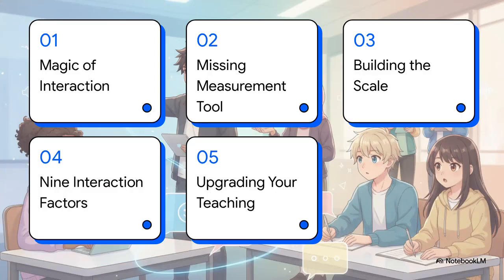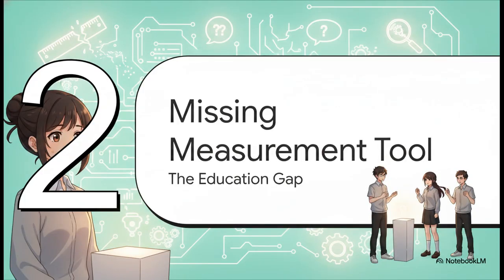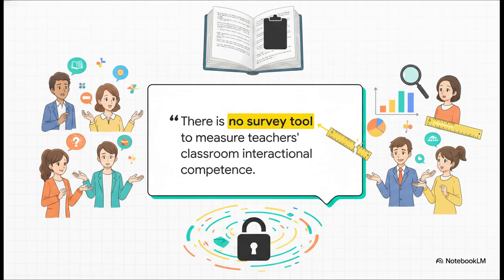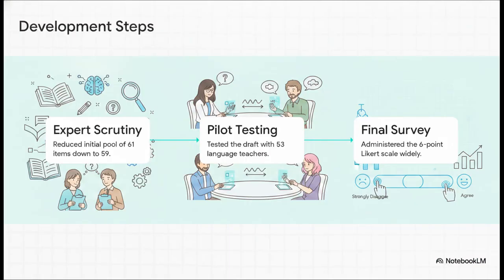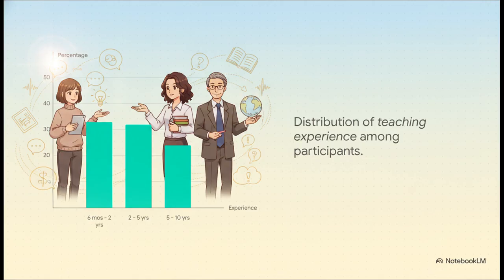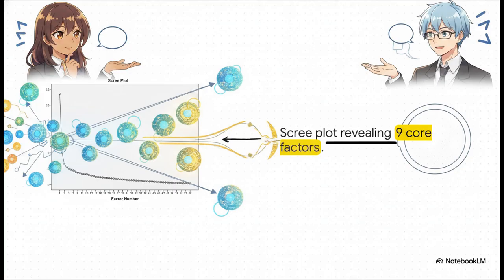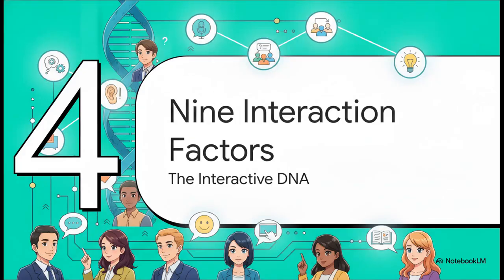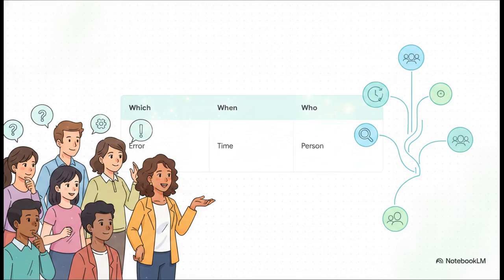How Teachers Actually Control the Classroom (New Research Revealed)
Want to know what separates average teachers from elite educators? It’s not just what they teach—it’s how they interact!

In this video, we break down a groundbreaking new study on Classroom Interactional Competence (CIC). Researchers have developed and validated a brand-new 46-item scale that measures the exact ways teachers manage classroom discourse to maximize student learning.

Discover the 9 essential components of teacher-student interaction—from brilliant questioning techniques and repair strategies to powerful visual organizers and sociocultural awareness. Whether you're an educator looking to level up your teaching performance, a researcher, or just curious about the science of learning, this deep dive reveals how effective teachers use interaction as a deliberate tool to mediate and assist success.